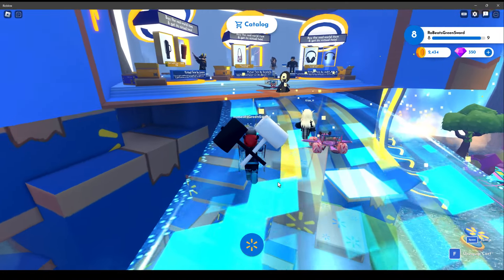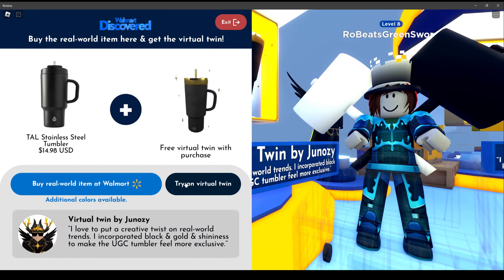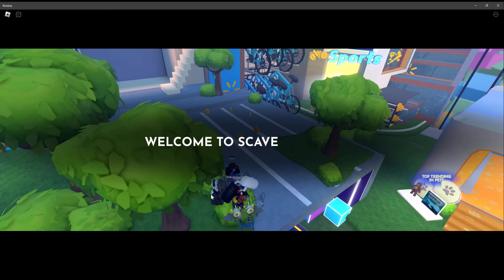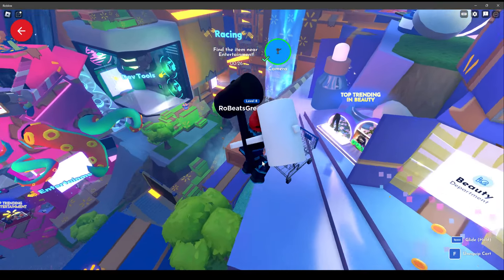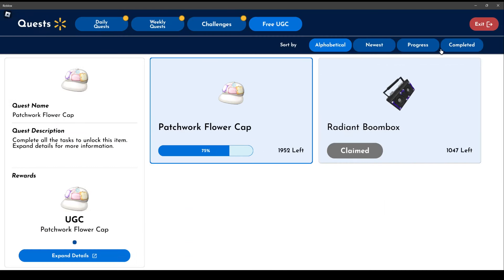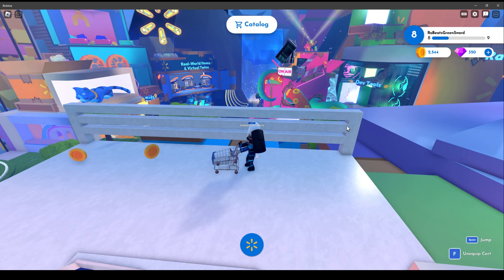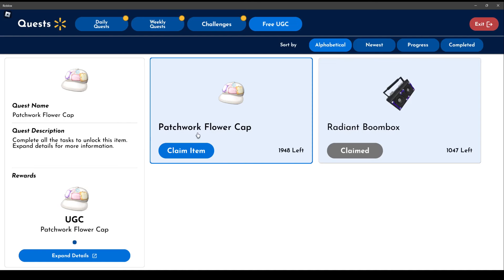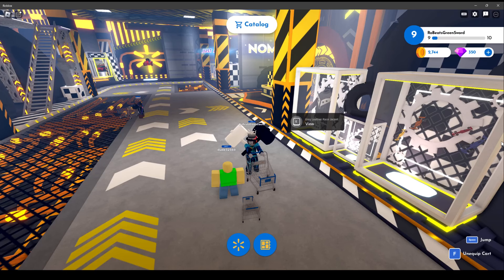How to get Patchwork Flower Cap in Walmart Discovered | US ONLY | 2k Stock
The Next Free UGC Limited in Walmart Discovered. Patchwork Flower Cap. Only 2k Stock

This is a brand new system being tested Exclusively in Walmart Discovered. So don't go crazy when you can't get it. The UGC is an extra reward.

To see it. Your account location will need to be in the US. You can change it in the settings but you can do it once. If want to change it again. You would need to contact Roblox Support.

Which I don't recommend changing just for UGCs. I did this on an alt.

You will need to head over to the new area, interact with a podium and try on a UGC.

Need to Place the Top 5 in 3 minigames while trying on a real-world UGC.

13+ & US only